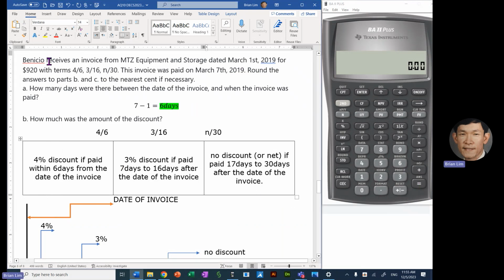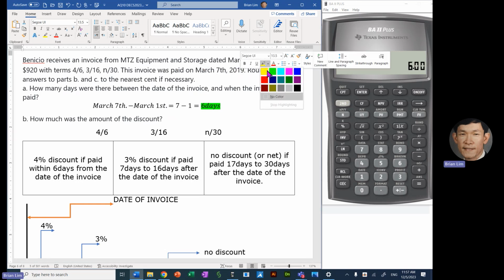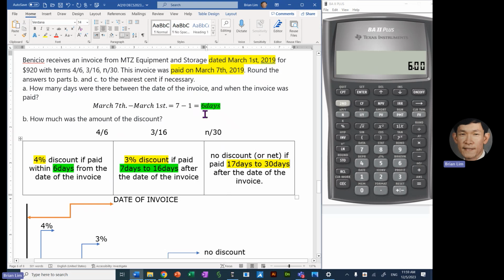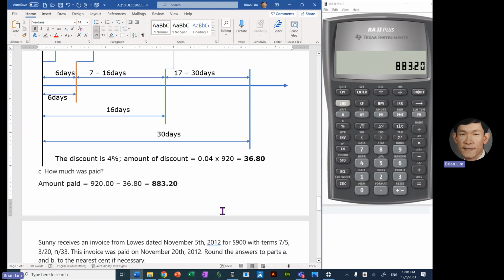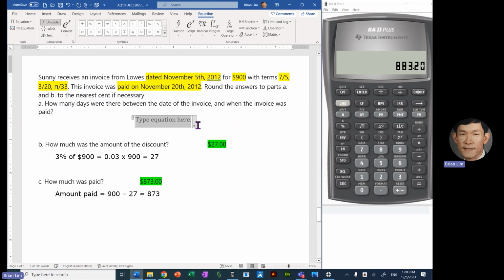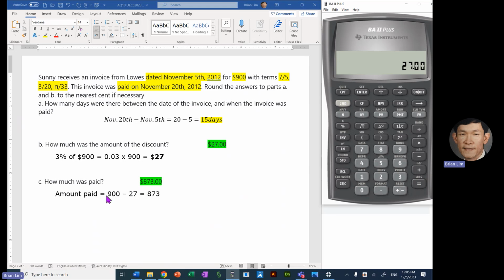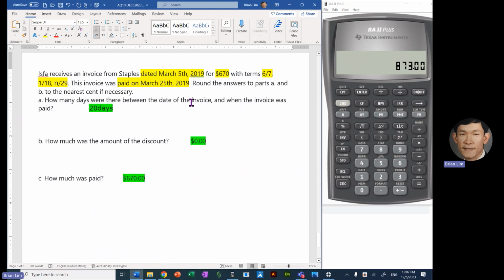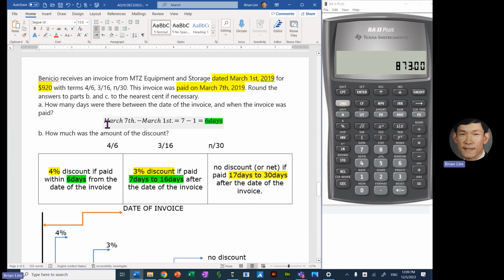Trade Discount and Cash Discount 20231205 Q10, q6 & q7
Benicio receives an invoice from MTZ Equipment and Storage dated March 1st, 2019 for $920 with terms 4/6, 3/16, n/30. This invoice was paid on March 7th, 2019. Round the answers to parts b. and c. to the nearest cent if necessary.
a. How many days were there between the date of the invoice, and when the invoice was paid?
b. How much was the amount of the discount?
c. How much was paid?